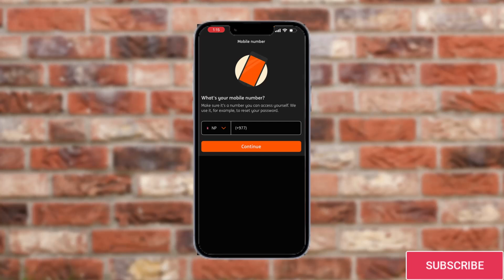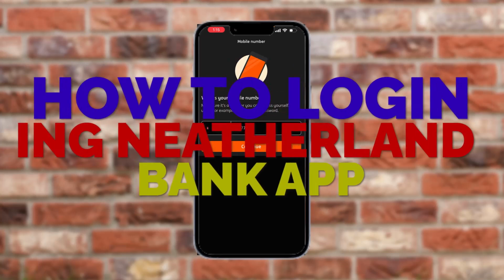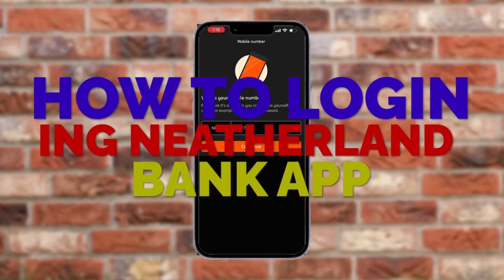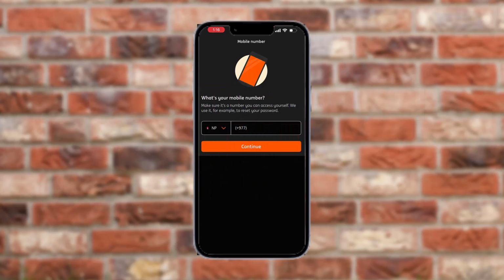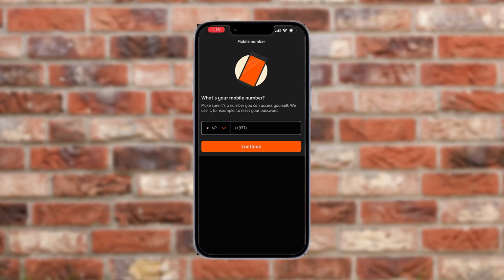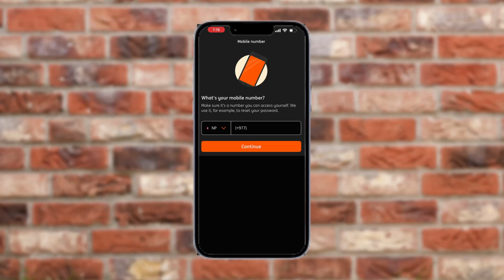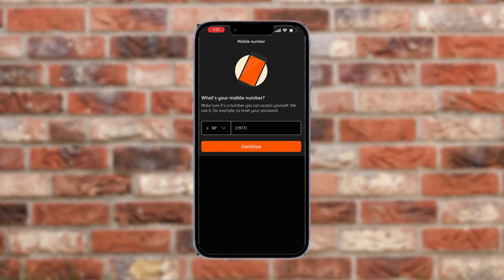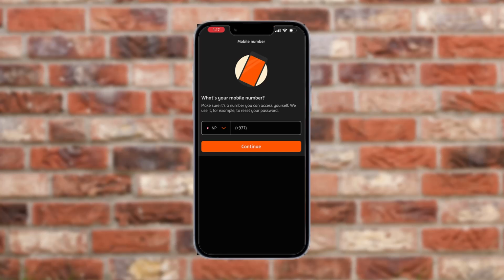How To Login ING Netherlands Bank App | Sign In to ING Netherlands Bank Mobile Banking App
Trying to log in to the ING Netherlands Bank mobile app and facing problems?
In this video, I’ll show you how to sign in to the ING Bank app safely using your registered login details.

📌 What this tutorial covers:
– How to login ING Netherlands Bank mobile app
– Enter username/email and password correctly
– Complete OTP or security verification
– Enable Face ID / Fingerprint login
– Fix ING Bank app login not working issues
– What to do if you forgot your ING Netherlands login details

This guide works on Android and iPhone and supports the latest ING Bank app version.